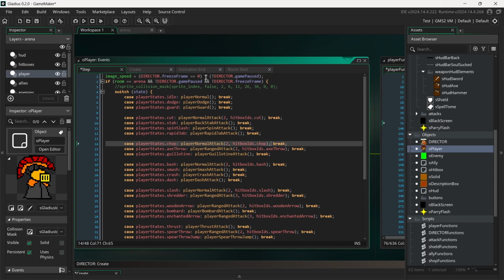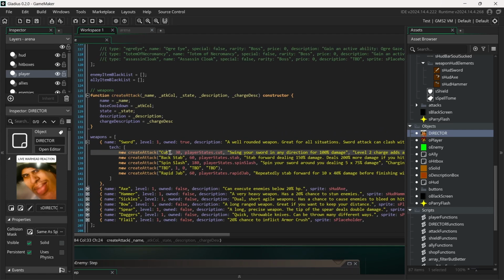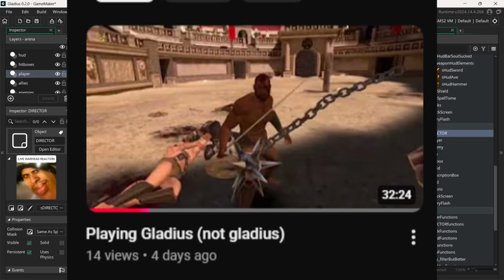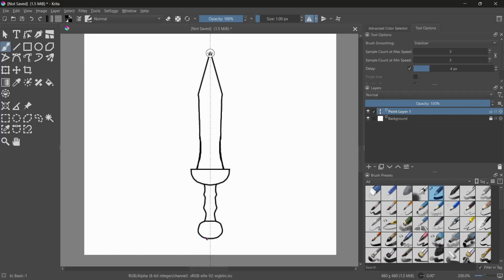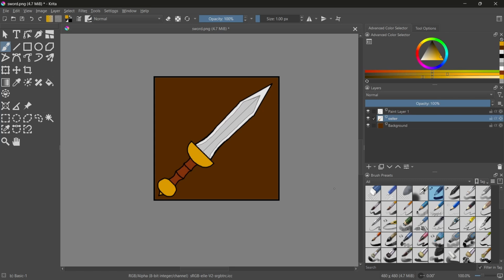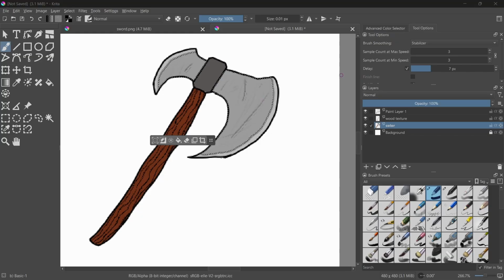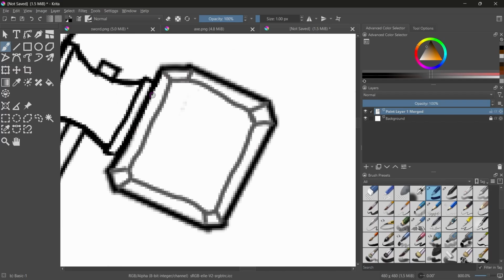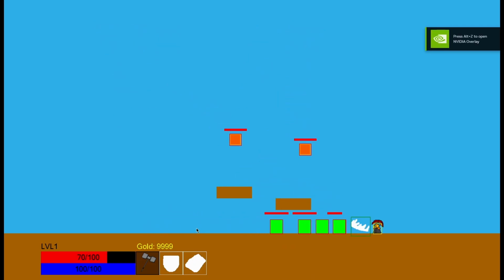I suck at drawing (Gladius)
I won't buy photoshop. It's just a simple fact that when i want something, i don't want to pay for it